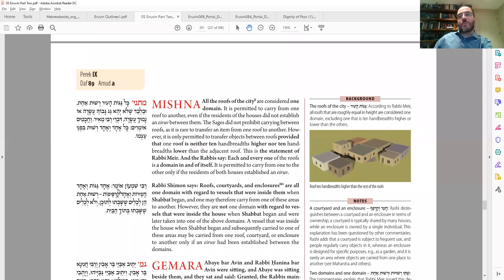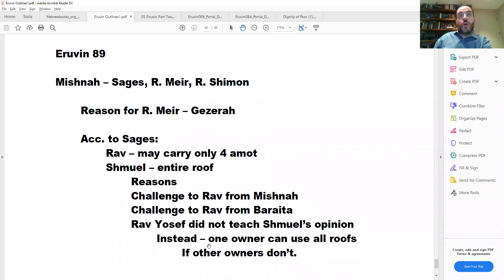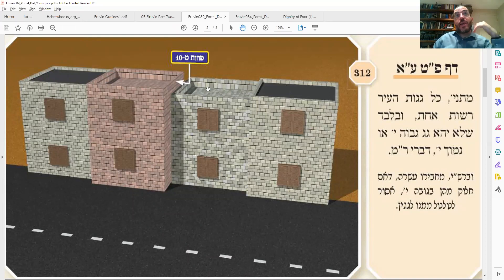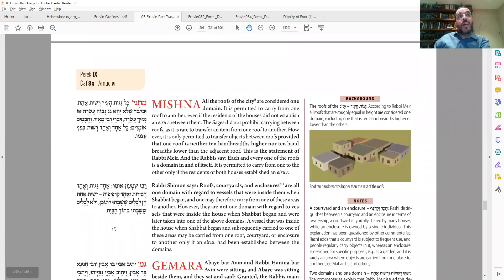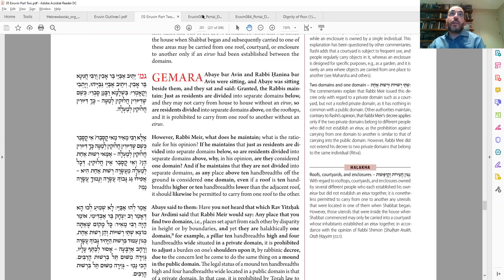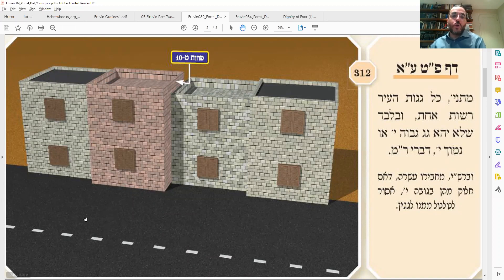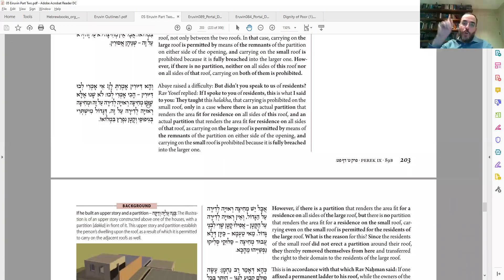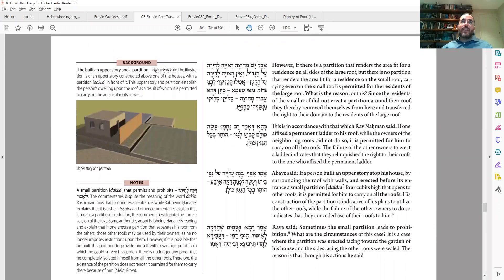Daf Yomi - Eruvin 89 - Carrying on Adjacent Rooftops